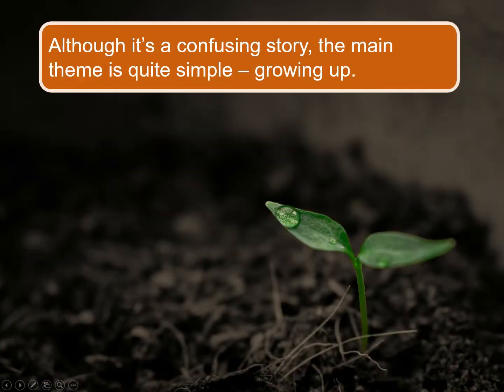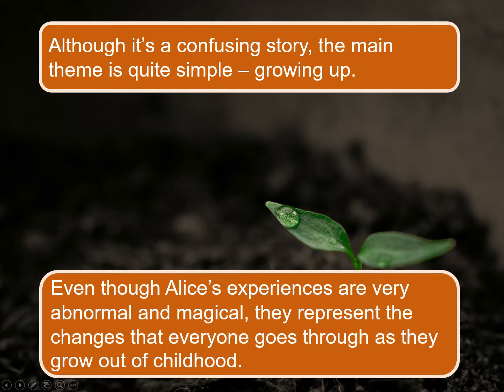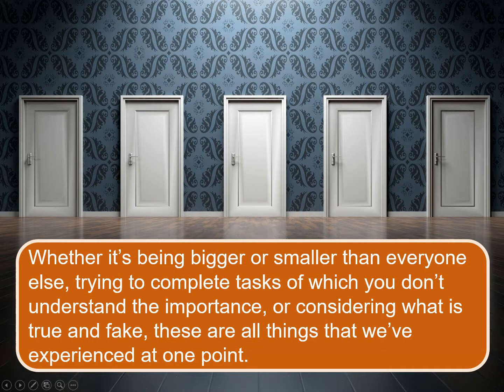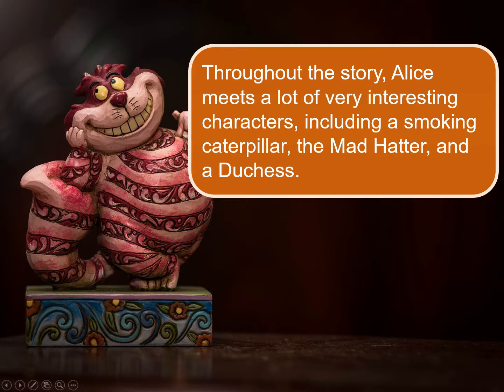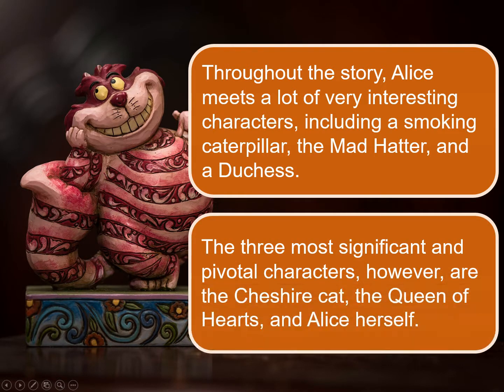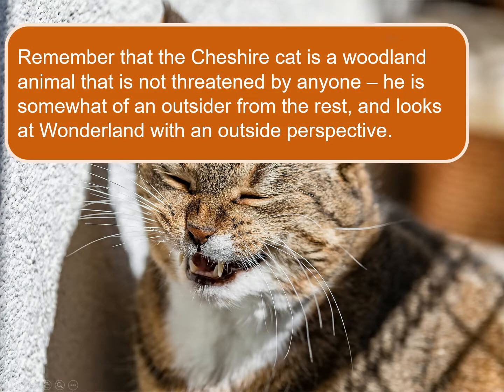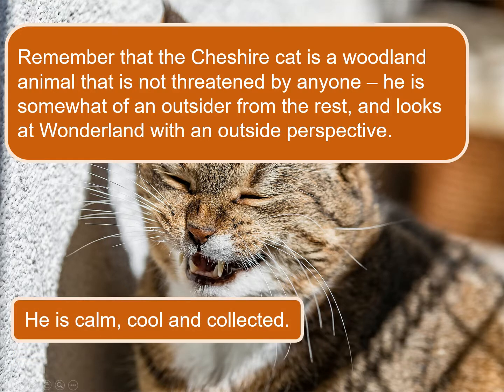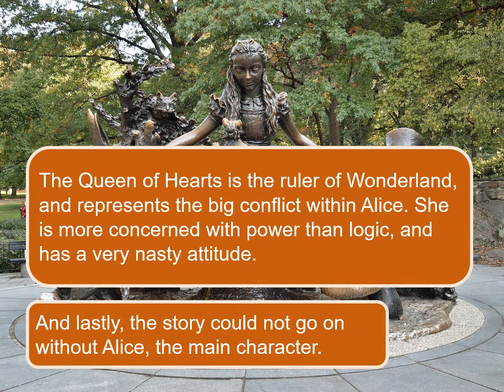3-Ⅴ-10-10-04 Alice in Wonderland Part 1: Understanding the Content and Plot